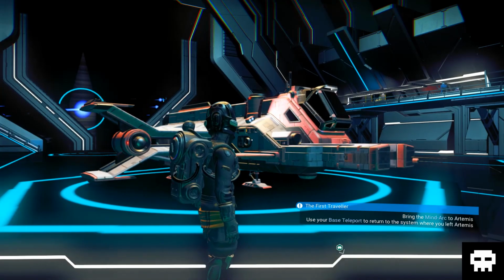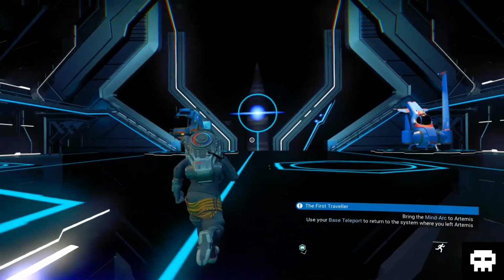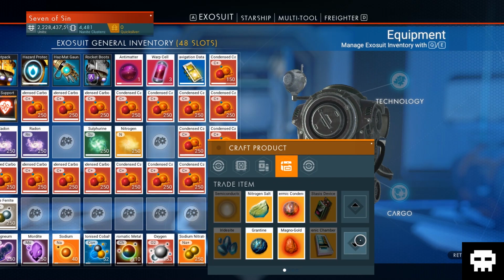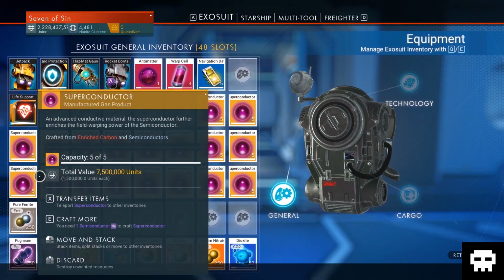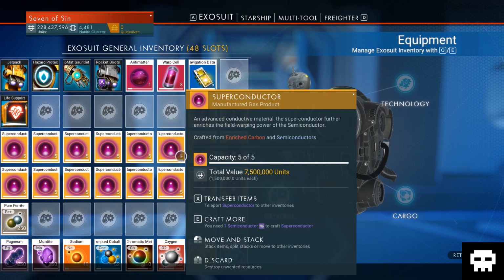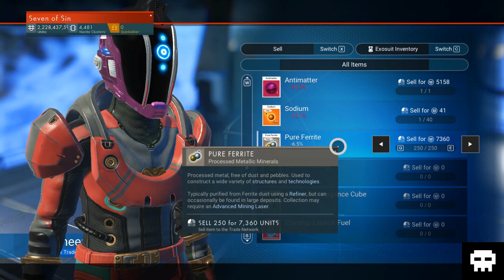HOW TO MAKE BILLIONS OF UNITS FAST IN NO MAN'S SKY NEXT UPDATE 1.55-PC & PS4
This is currently still working as of August 14th 2018 on PC and PS4 I believe.  I appreciate everyone taking the time to watch my videos.

Main- Drake Stafford-Valley of the Shadow of Death Remix

PC Specs:
CPU: Intel Core I7-7700k 4.20GHZ 8MB Intel Smart Cache LGA1151
CPU Cooler: DeepCool Captain 360mm CPU Water Cooler
Additional Fan: Thermaltake RIING 120mm High Static Pressure Blue LED Fan
Motherboard: ASROCK FATAL1TY Z270 Gaming K6 ATX Crossfire/ SLI SATA 6 USB
Motherboard Graphics: EVGA NVIDIA GEFORCE GTX 1080Ti Superclocked ICX Black Edition 11GB GDDR5X
Memory: GSkillz Ripjaws V DDR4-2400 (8x2)
Solid State Drive: 250gb Samsung 850 EVO Series SSD 2.5” SATAIII
Additional SSD: 240gb Western Digital Green SSD 2.5” SATAIII 6.0 GB/s
Hard Drive: 1TB Western Digital Caviar Blue HDD 3.5” SATAIII 7200RPM 6.0BG/s
Case: INWIN 303 Mid Tower ATX Tempered Glass Blue (White)
Power Supply: EVGA 750W SuperNova Gold PSU
Operating System: Microsoft Windows 10 Home